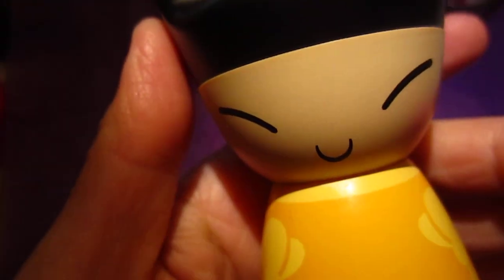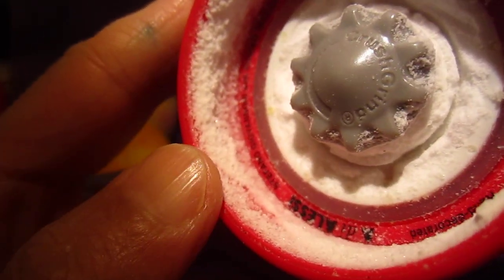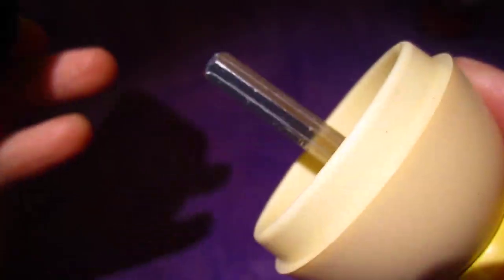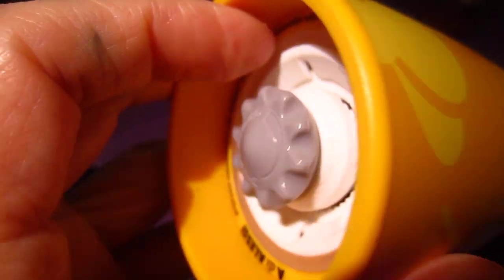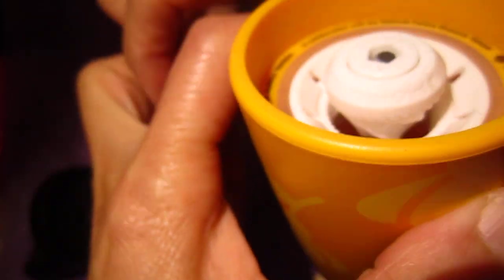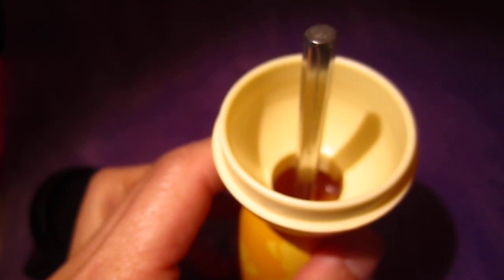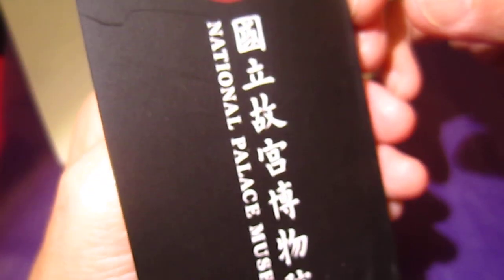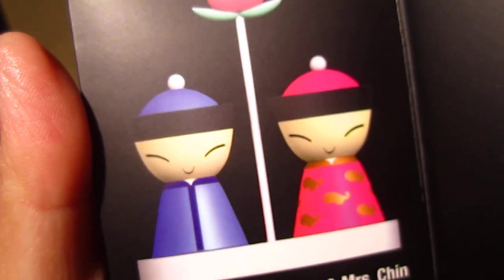Blablabla - a new grinder